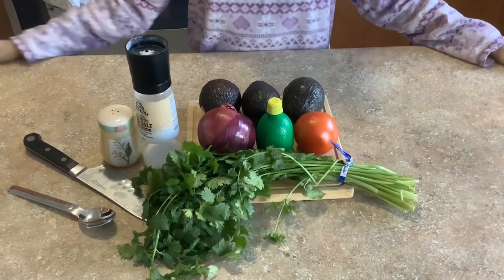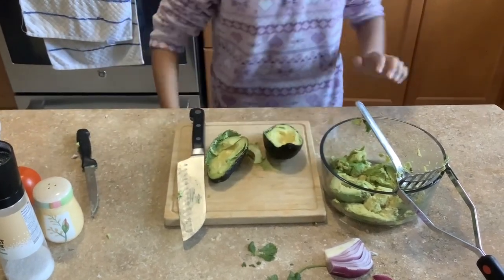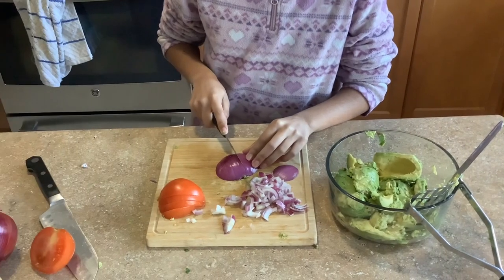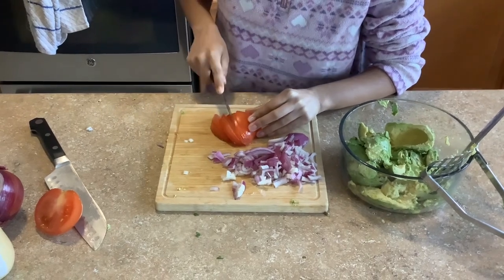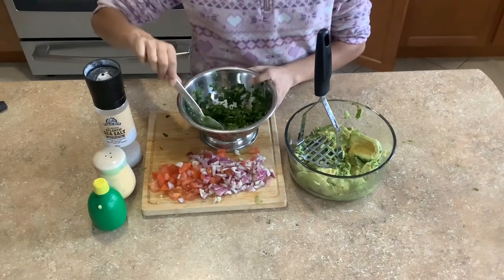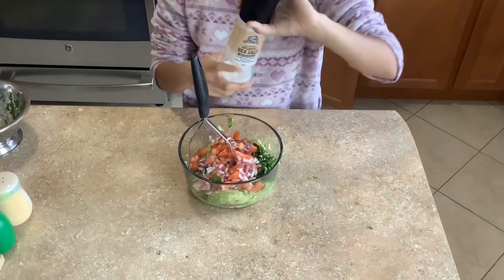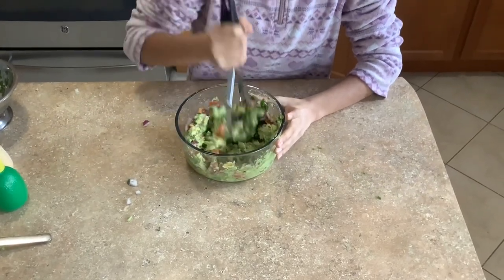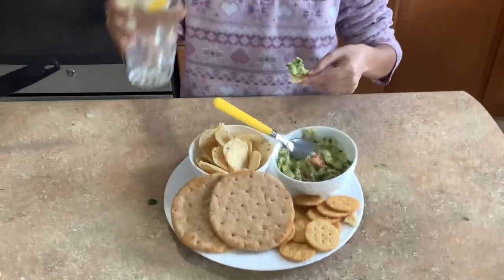How to make Guacamole?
A fun snack!